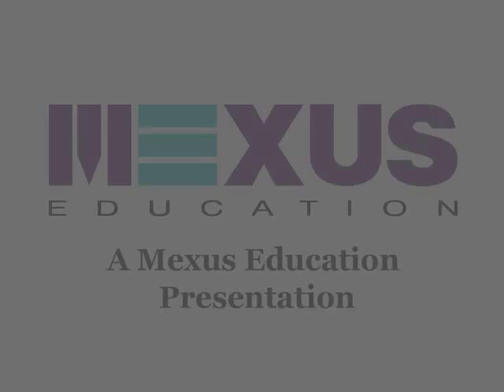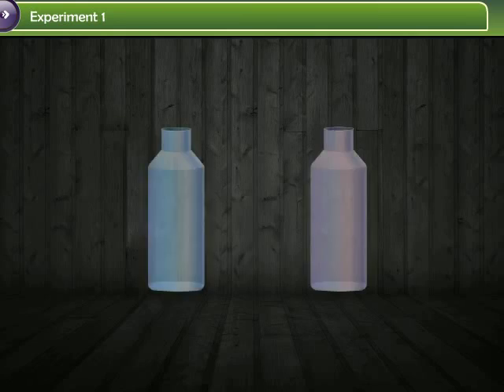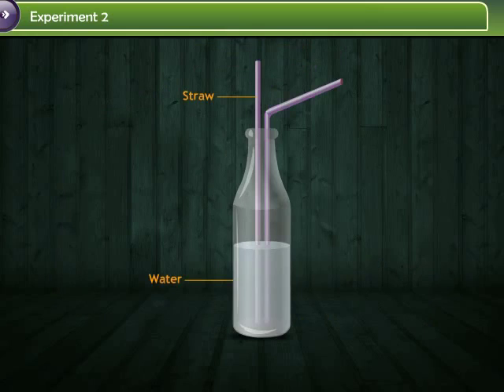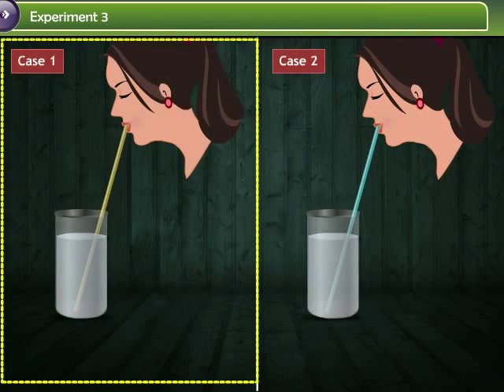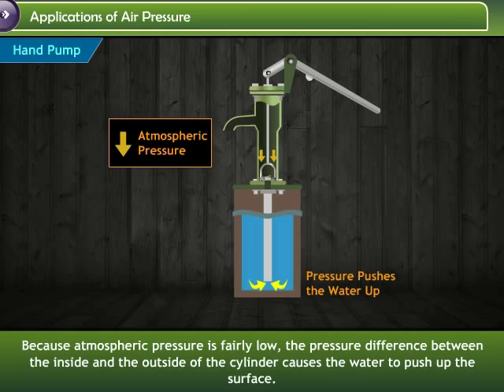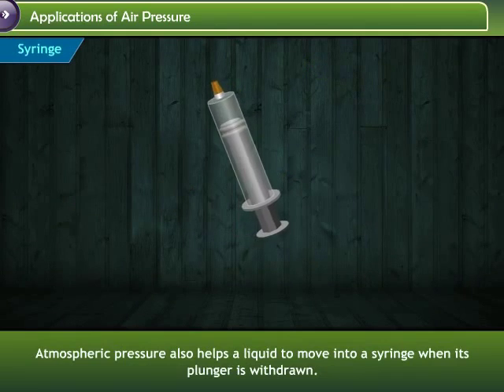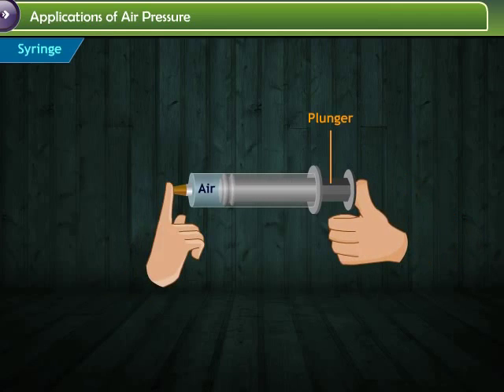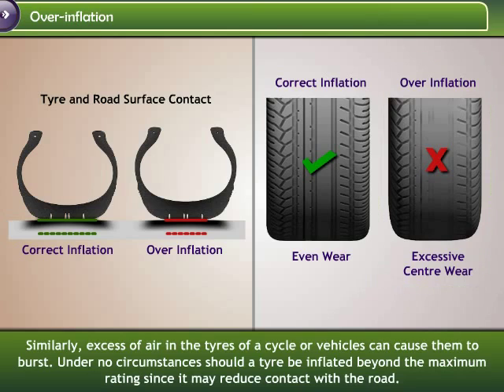Atmospheric Pressure | Iken School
This interactive animation explains air pressure. Iken is the flagship brand of Mexus Education and has been leading digital education provider across India.